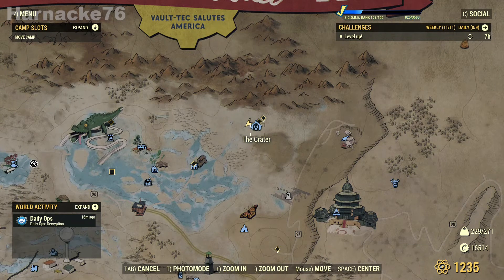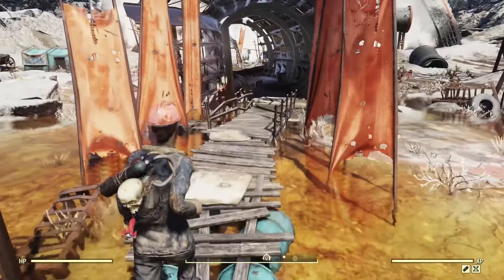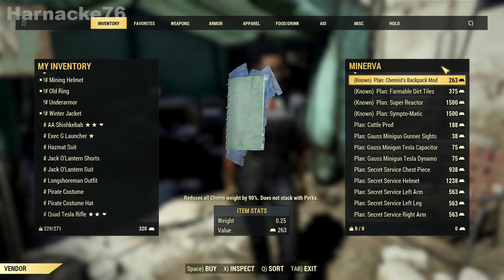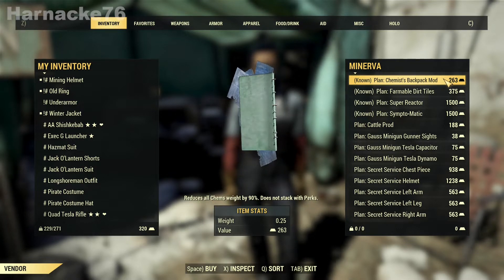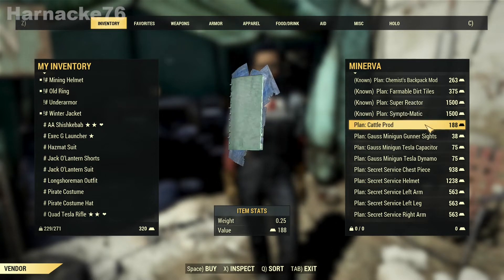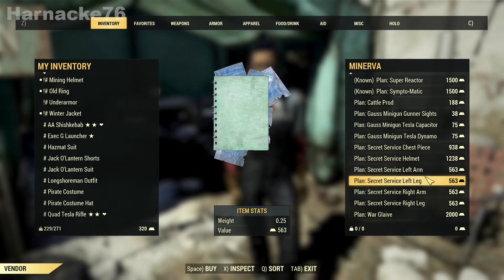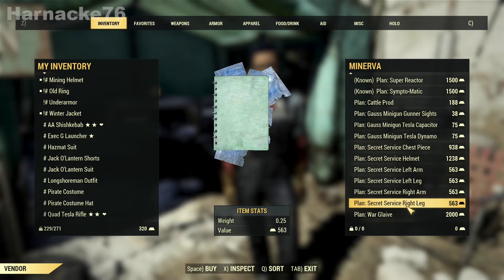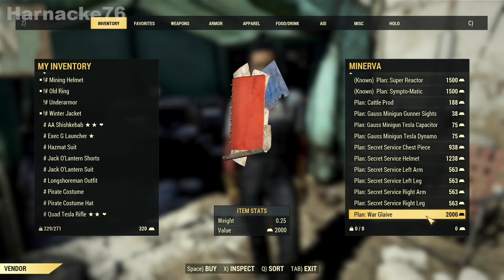Minerva's Location & Inventory - 29 Nov to 01 Dec - Fallout 76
Minerva's Location and Inventory - 12pm 29th Nov - 12pm 01 Dec (US Eastern Standard Time) - Let's go!

► All dates shown according to USA timezone.